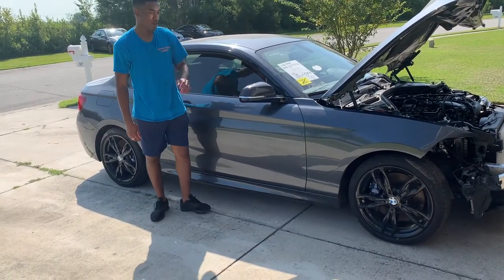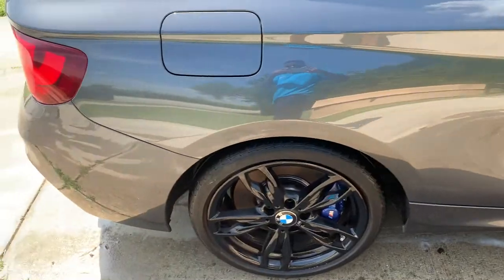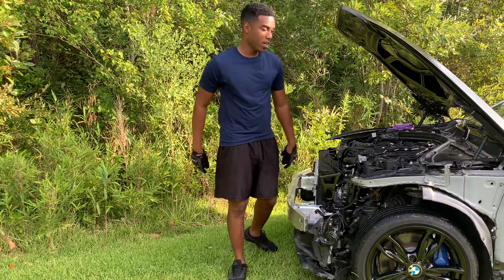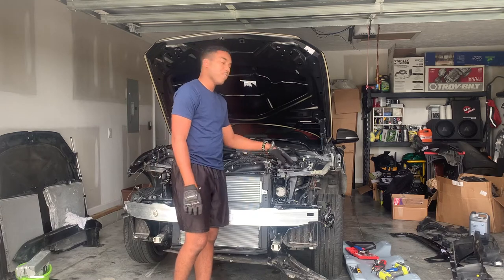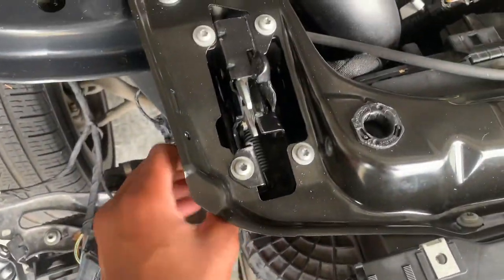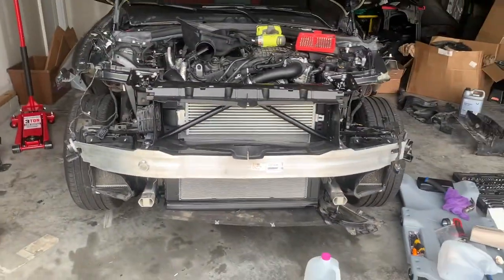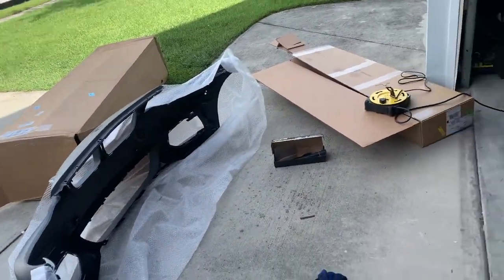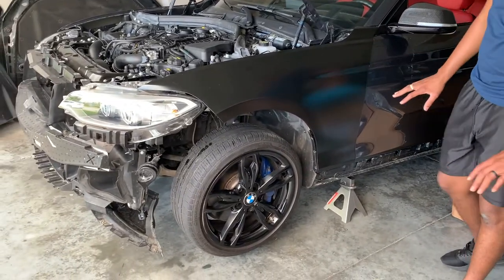Getting all body panels lined up on my BMW M240i during covid-19 Pandemic part 8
Pulling front support, washing M240i, putting the new hood on and lining up the body panels.